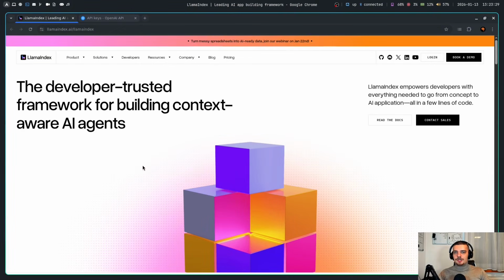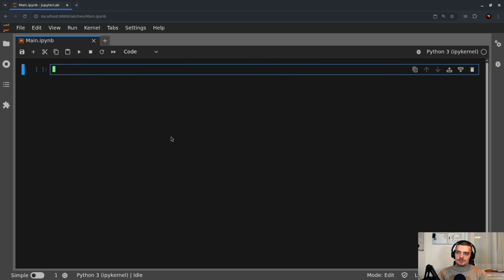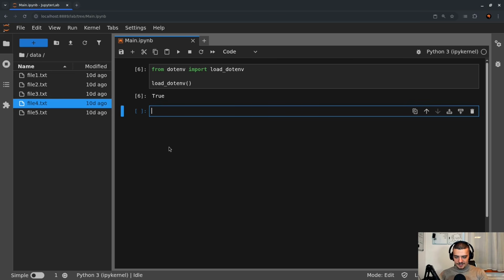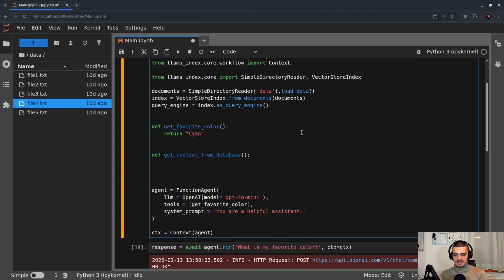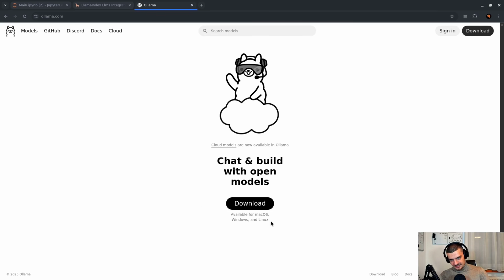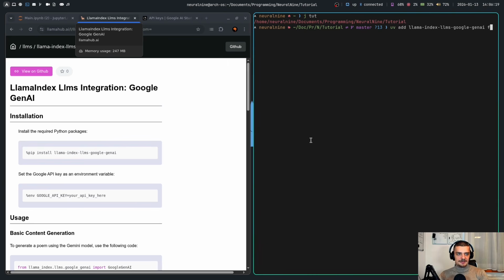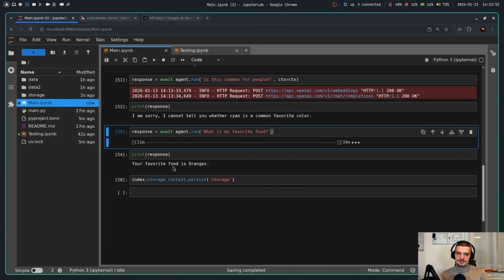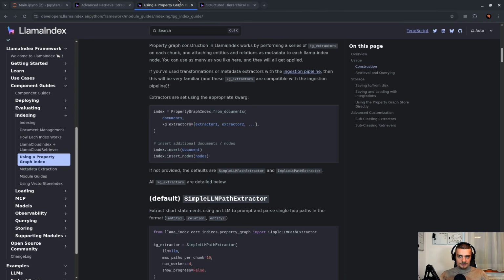LlamaIndex Crash Course - AI Agents in Python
In this video today we do a crash course on LlamaIndex, an AI agent and RAG framework for Python, similar to LangChain.

Timestamps:
(0:00) Intro
(1:09) LlamaIndex VS LangChain
(2:33) Environment Setup
(6:24) Basic RAG Example
(11:18) Basic Agent Example
(14:38) Context & Chat History
(15:53) Agent with RAG
(21:37) Local LLMs & Ollama
(26:44) Data Connectors & LlamaHub
(33:31) Prompt Templates
(35:26) Pass Entire Conversations
(37:17) Advanced Resources
(38:12) Outro